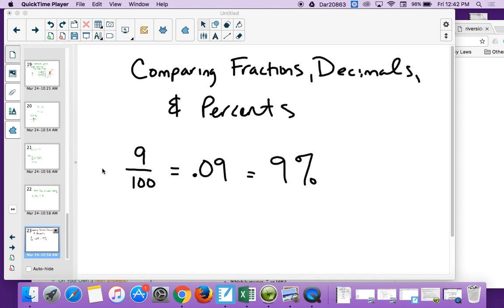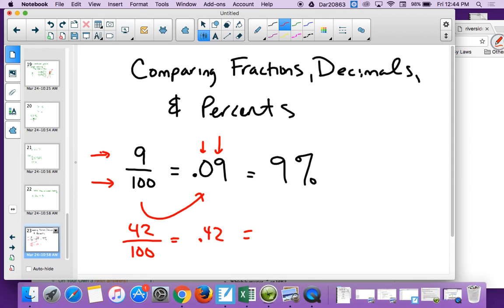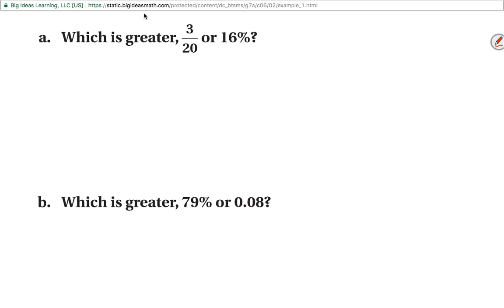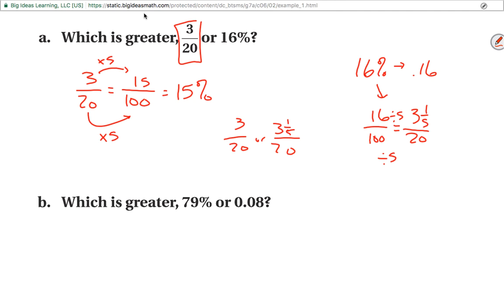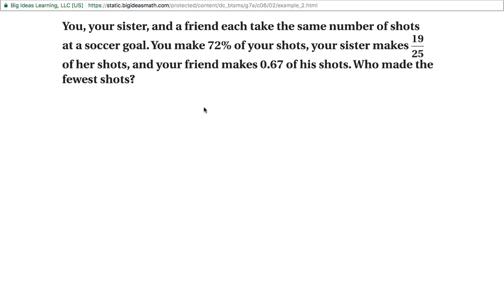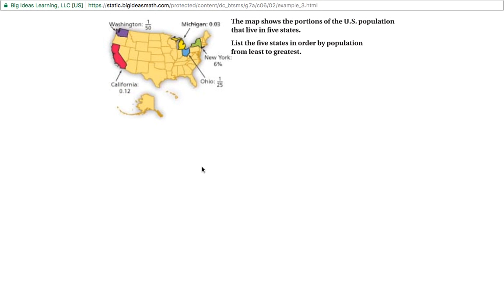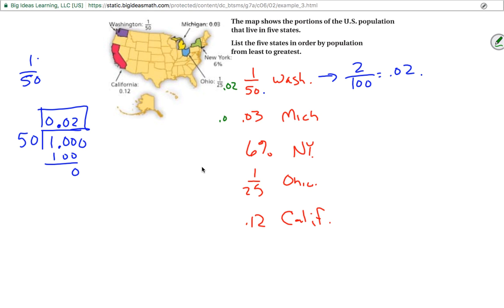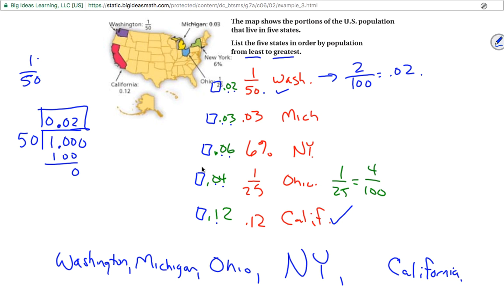Comparing Fractions Decimals Percents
Comparing Percents Decimals Percents